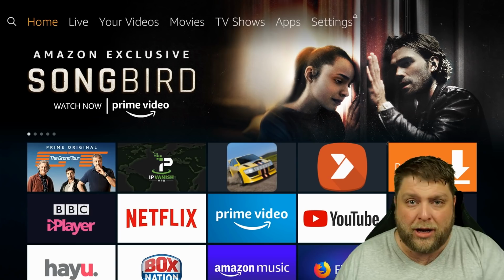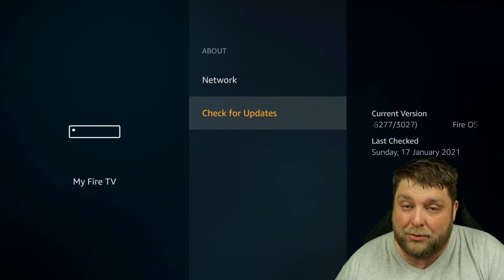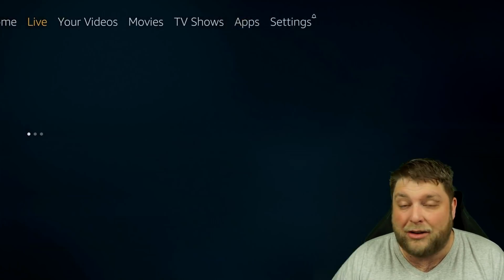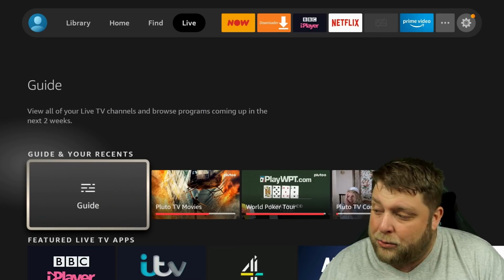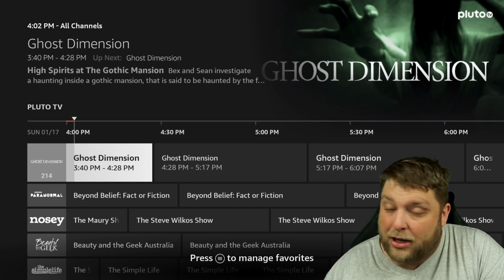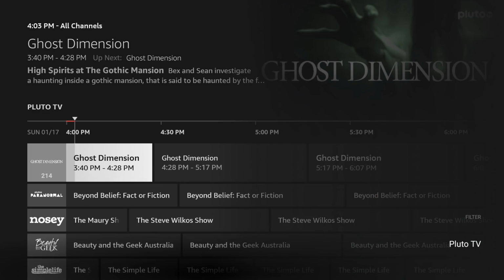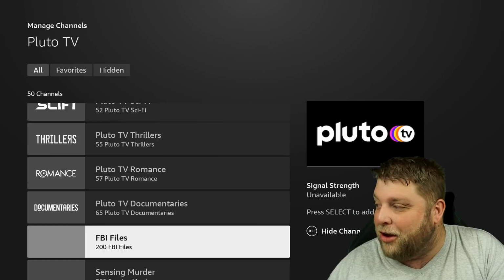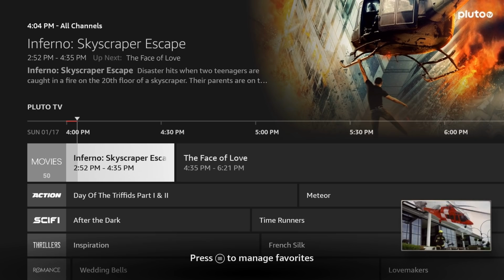Amazon Add Live TV To Firestick // Too Much?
I personally love Firestick devices and think they are possibly the best budget device available at the moment. But are they starting to add a little too much and is this going to impact performance. First the launcher, now Amazon add Live TV to Firestick.